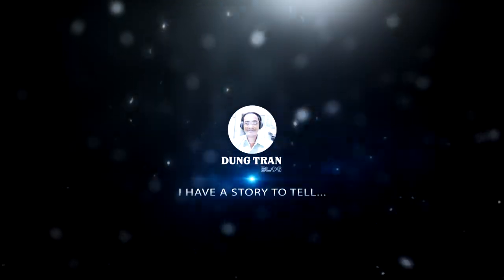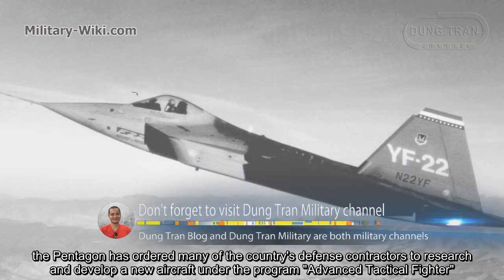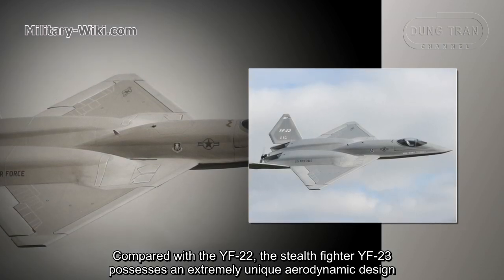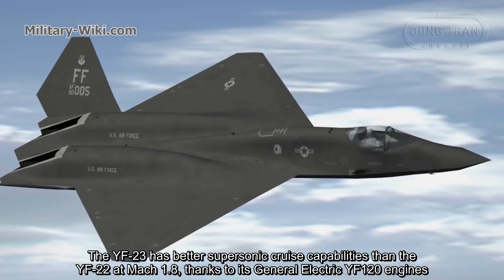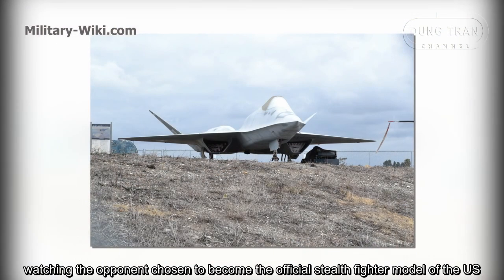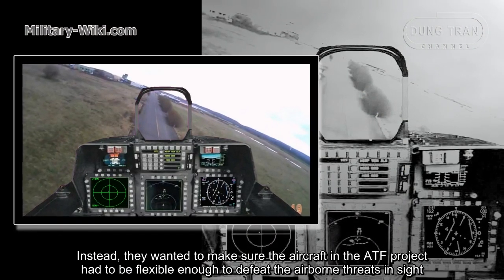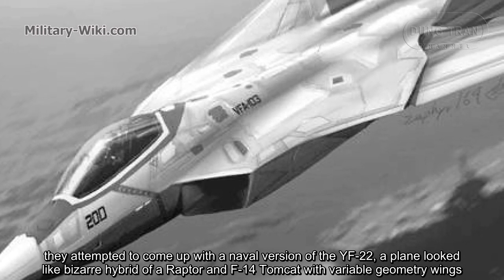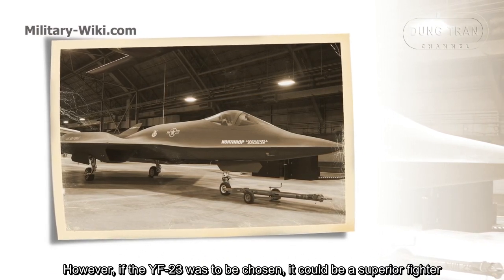Appreciated Than The F-22 Raptor, But The YF-23 Black Widow II Was Not The One Of Choice. Why?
In July 1986, after considering the detailed project of the contractors, the Pentagon selected only the last two prototypes, Northrop Grumman's YF-23 and Lockheed Martin's YF-22. Basically, both versions of these fighters were built with high stealth capabilities.
As a result, the YF-22 was the winner, and became the cult F-22 Raptor in the US 5th generation fighter family. So, what was failure of YF-23?
This video was made at the request of @HiSafe. Thank you very much.
In case you want to donate me - I have a Paypal account:
Thank you very much.
Best regards
Dung Tran.